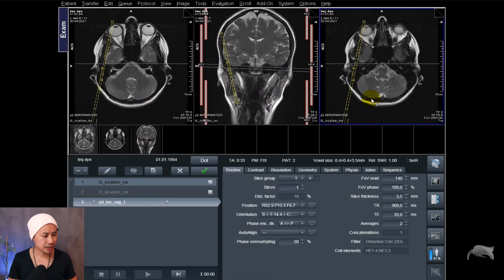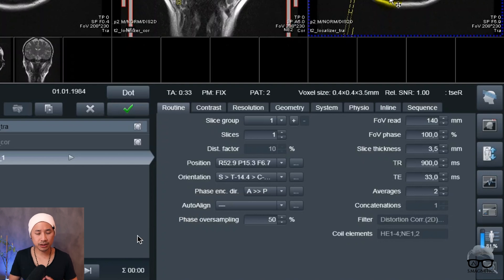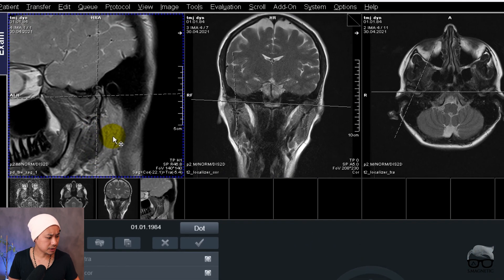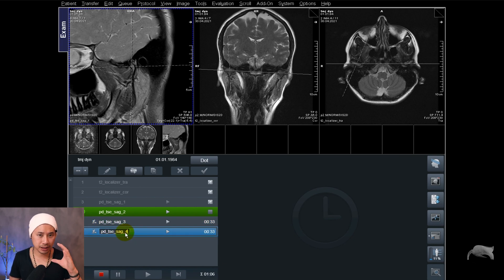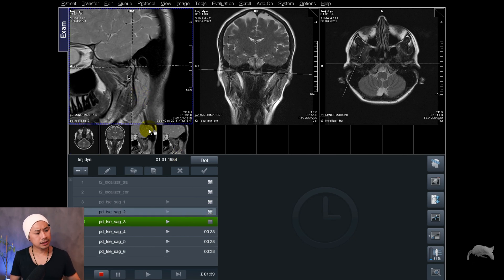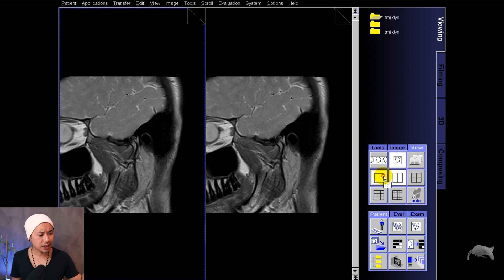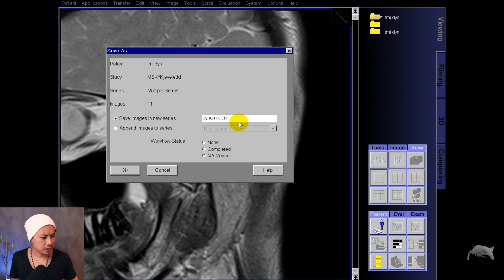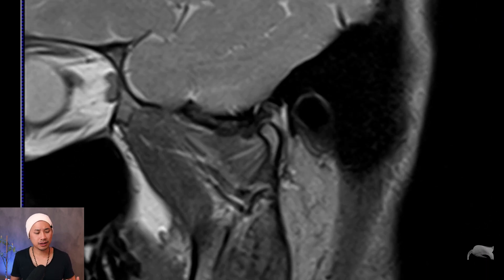TMJ DYNAMIC – “HOW I DO IT”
Today I’m happy to share with you how to perform TMJ DYNAMIC.
Tune in and check it out.